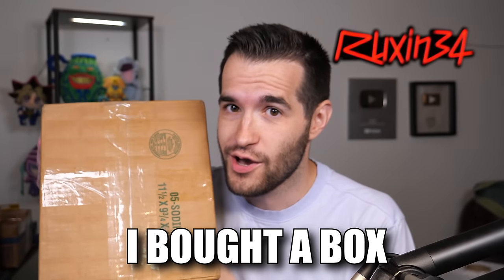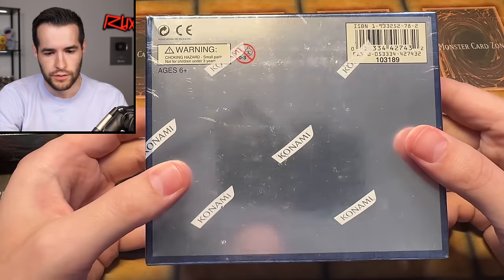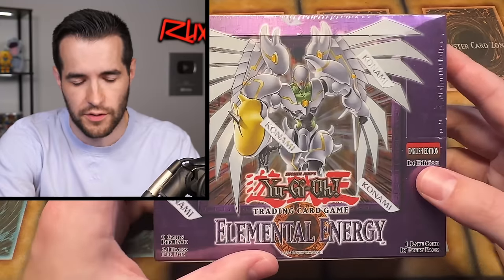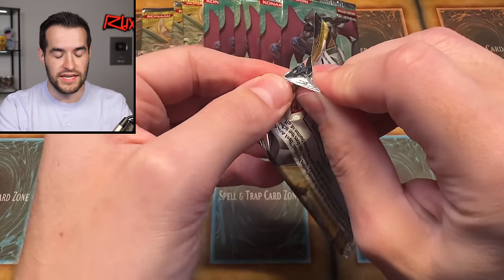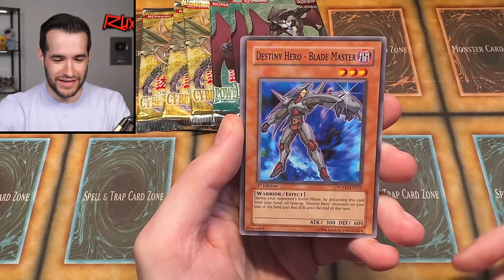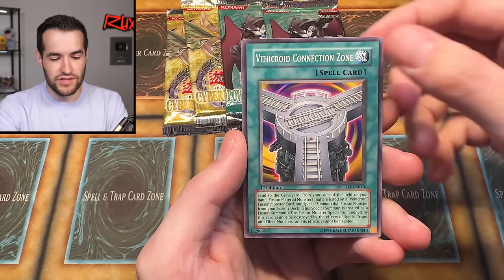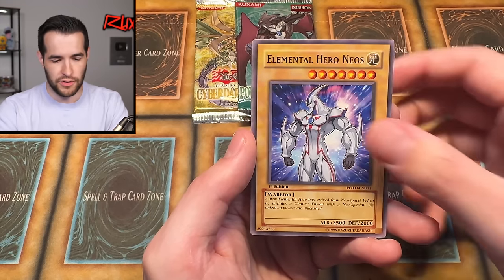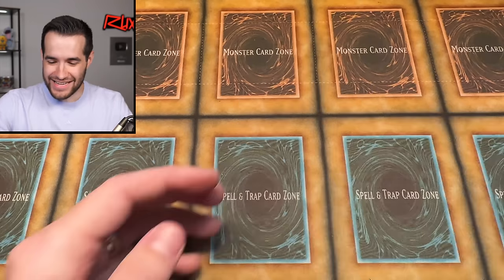Opening A $10,000 Collection Of VINTAGE 1st Ed Yugioh Boxes!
RUXIN2023

➤TCGPlayer Link!